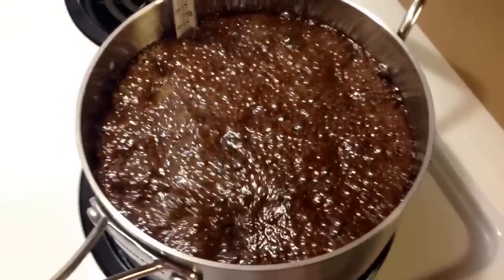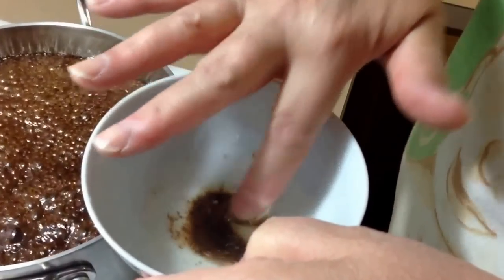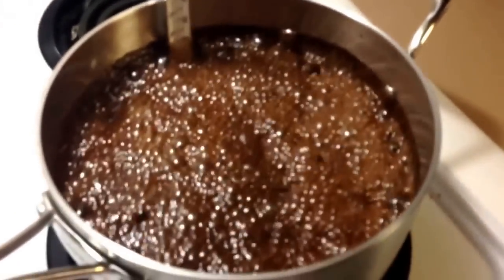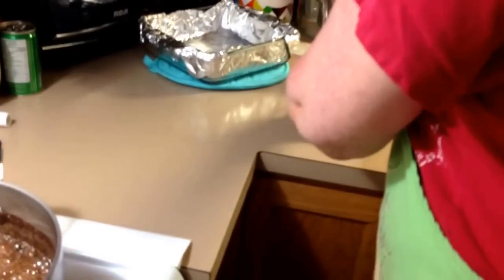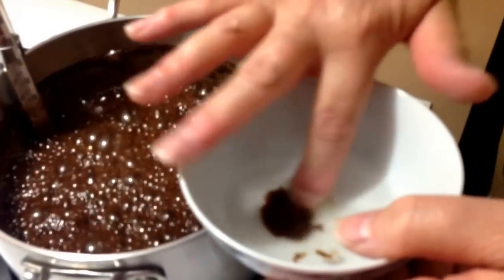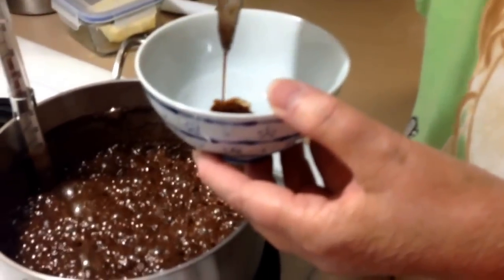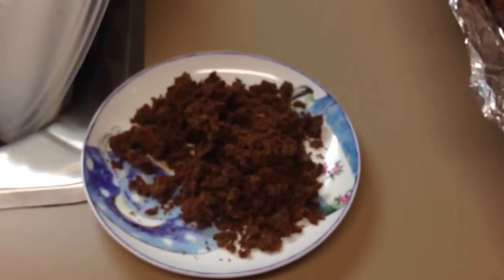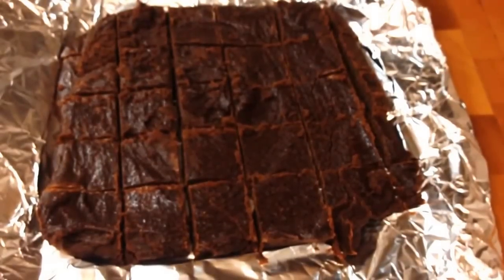Soft-Balling Homemade Fudge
This video walks you through the different stages of confection soft-balling as my mother and I make fudge from scratch.  While there are three basic recipes for fudge, we are making the one that's been passed down through our family; consisting of sugar, milk and unsweetened baking chocolate, with butter and vanilla added at a later stage.  This recipe requires the creation of tiny, chocolate filled sugar crystals making up the fudge, leading it to melt in your mouth as you eat it(yum!).
   I apologize again that a few steps aren't in this video; my camera was acting up as well as that with this recipe, the moment it reaches temperature, you have to move very quickly to get the fudge in the pan before it sets, and we needed two sets of hands at that point.  There wasn't much to see before this video starts; we shaved the unsweetened chocolate chunks into small pieces, and put it into the pot with the sugar and milk, bringing it to a boil.
   I will post an extra video, if you're interested, showing the cooling stage where we stirred it until the mixture lost its lustre(shine), and when we added the vanilla and butter.